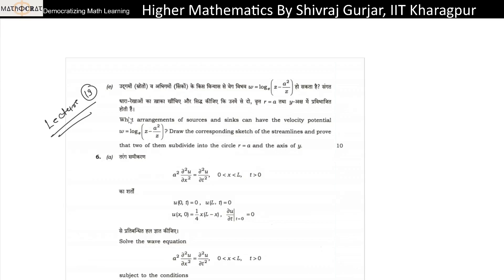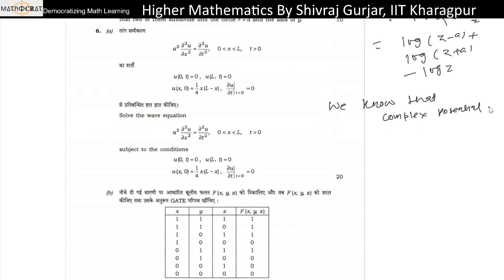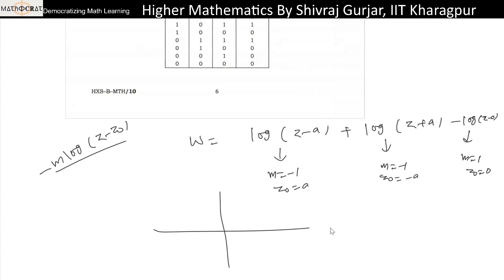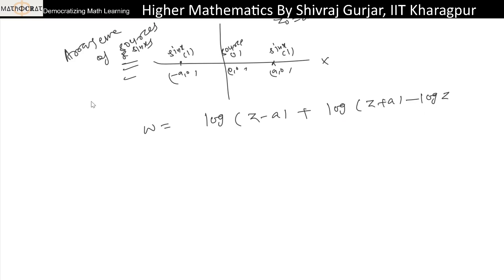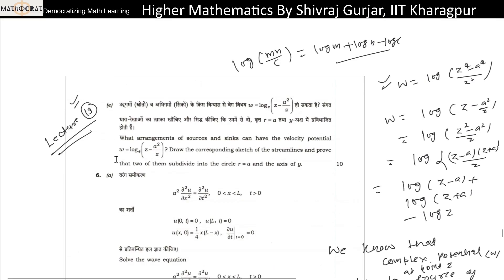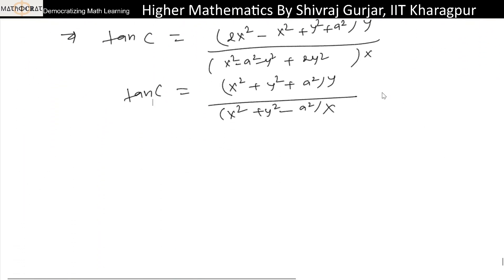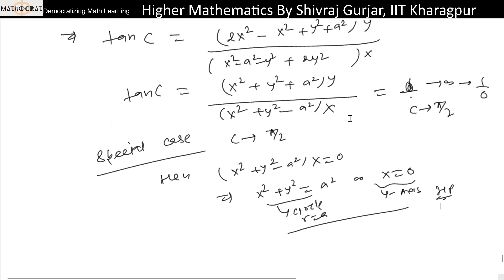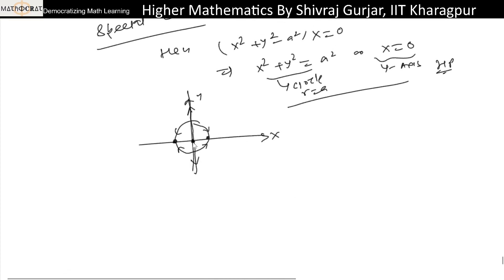48.Fluid Dynamics: UPSC CSE PYQ 2021 Q 5(e) Sources and Sinks |IAS| Shivraj Gurjar, IIT Kharagpur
Part VI: In this part, CSE PYQ Question -5(e) of Fluid Dynamics for the years 2021 is discussed. Similar question was discussed in lecture 19 of Fluid dynamics playlist .